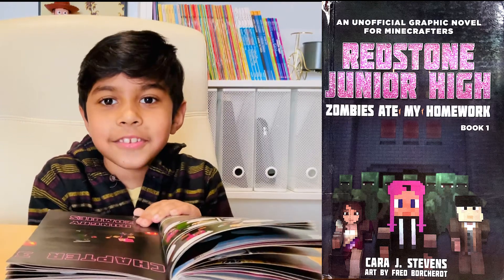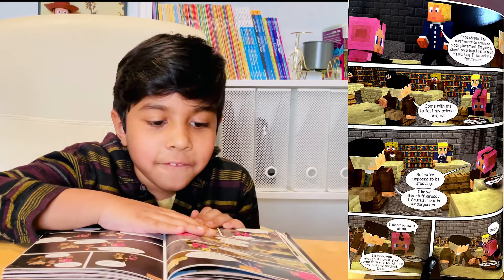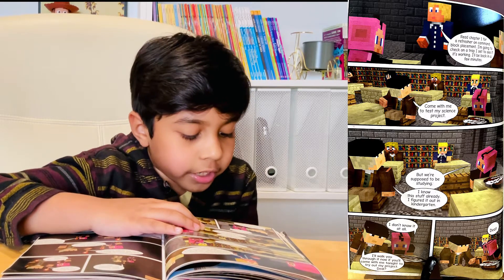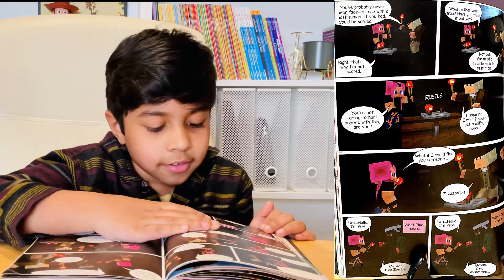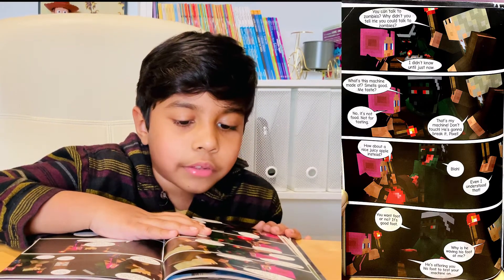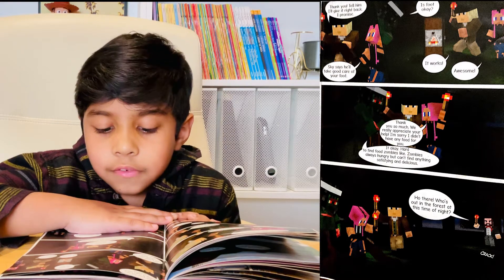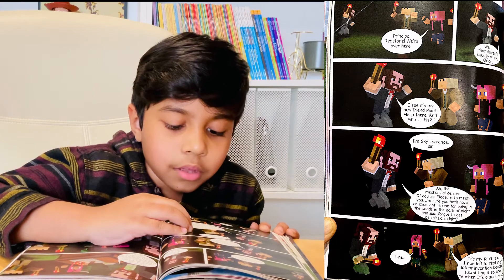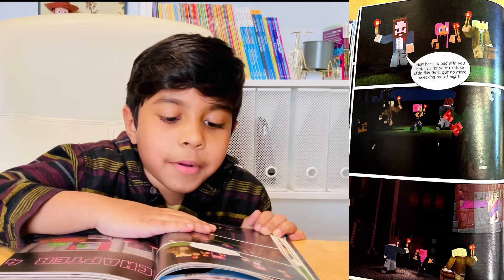Redstone Junior High. Book 1. Chapter 3.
An unofficial graphic novel for minecrafters.  Redstone junior high.  Zombies ate my homework.  Book1.  Chapter3.